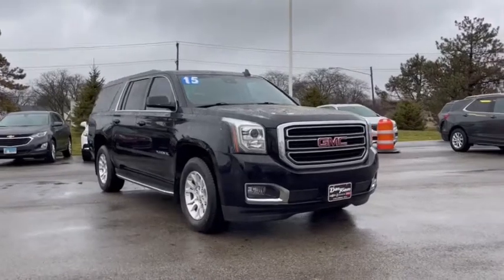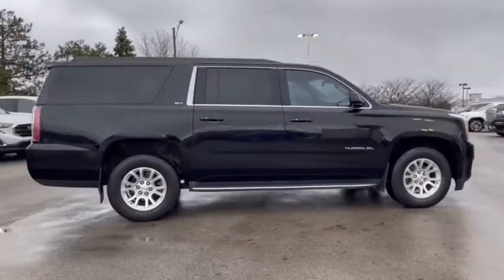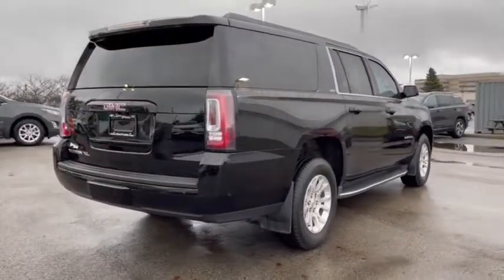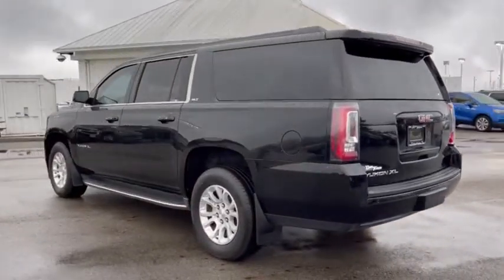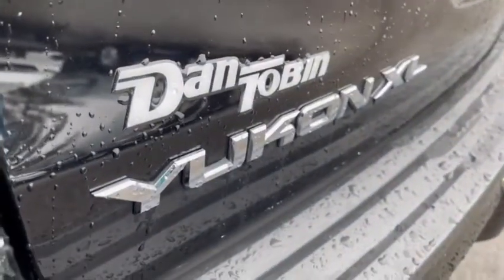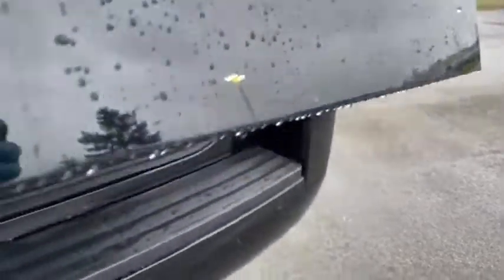2015 GMC Yukon XL Dublin, Powell, Hilliard, Columbus, Westerville, OH 21YXL179A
Onyx Black Used 2015 GMC Yukon XL available in Columbus, Ohio at Dan Tobin Buick GMC. Servicing the Dublin, Powell, Hilliard, Westerville, OH area.
2015 GMC Yukon XL SLT - Stock#: 21YXL179A - VIN#: 1GKS2HKC0FR703258